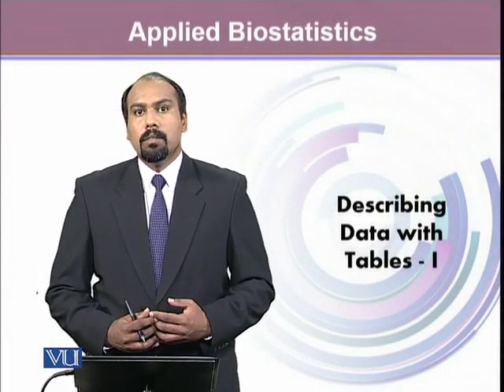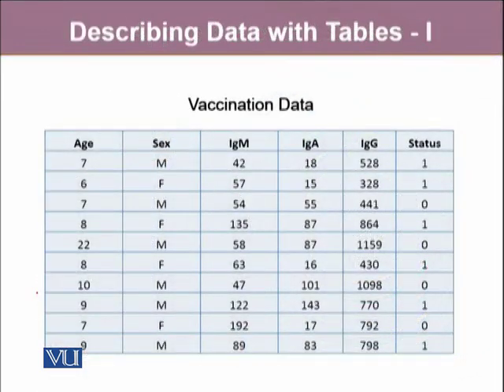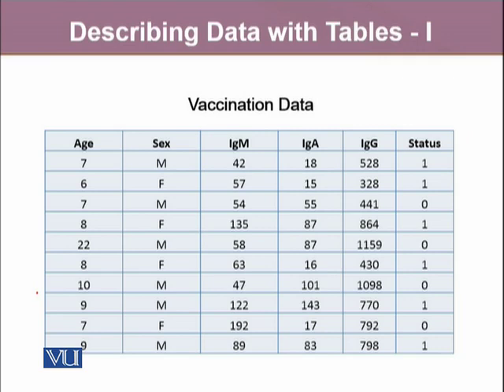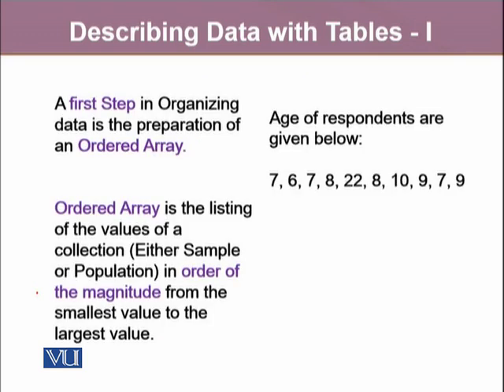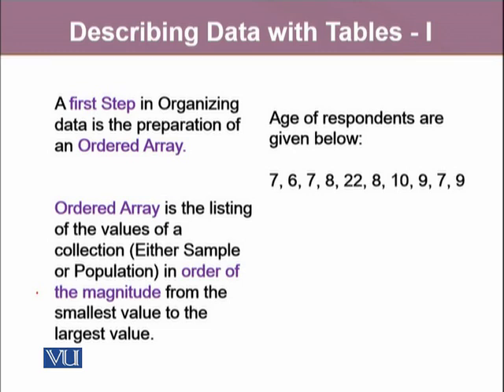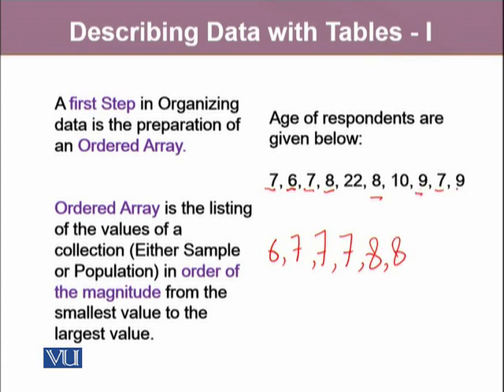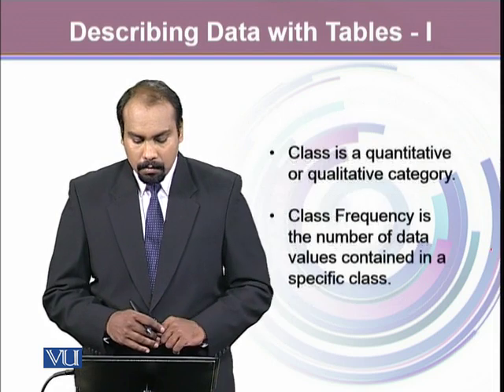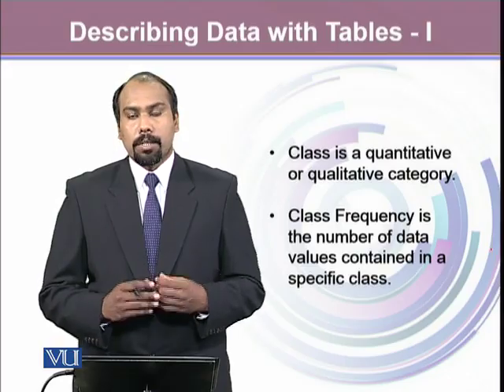BIO401_Topic009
BIO401 – Biostatistics
Sampling and Statistical Inference
Dr.Sharoon Hanook